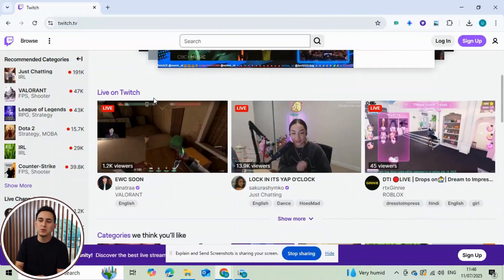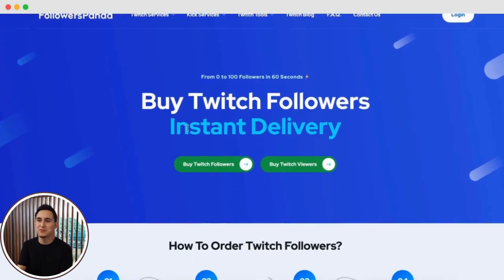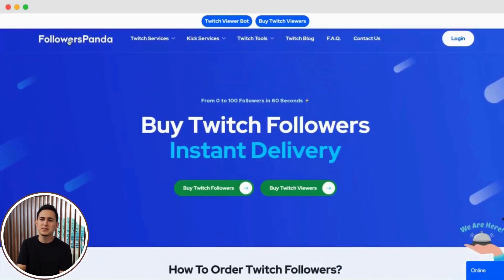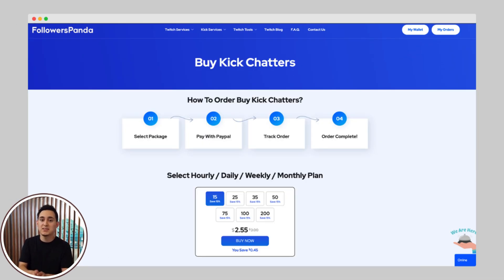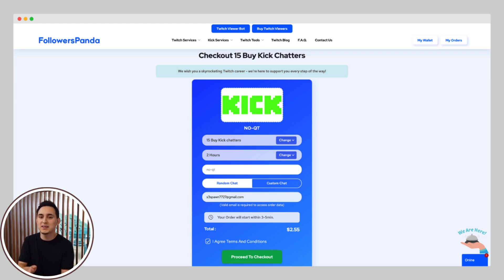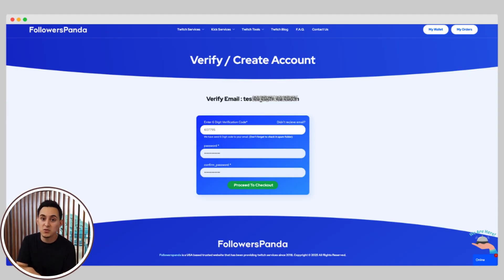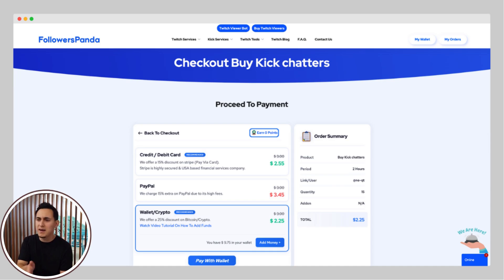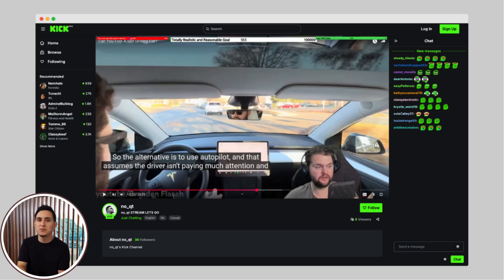Boost Your Kick Stream Engagement with This Powerful Kick Chatbot Tool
Want to level up your Kick.com livestream? This video introduces you to a powerful and easy-to-use Kick chatbot that can instantly boost your stream engagement, automate your chat, and make your content stand out. Whether you're just starting on Kick or already growing your audience, having a chatbot is essential for stream moderation, community interaction, and viewer retention.

Learn how to set up the chatbot, configure commands, moderate your chat, auto-post links, welcome new viewers, and much more. This is the ultimate Kick chatbot tutorial for 2025 that streamers at any level can benefit from.

⚡ Features of the chatbot:

Custom commands

Timed messages

Auto-moderation tools

Viewer loyalty tracking

Shoutouts and auto-greetings

Follower/sub alerts and integrations

We’ll walk you through the complete setup process and how to optimize your chatbot for maximum impact. Whether you're streaming games, music, IRL, or just chatting, this Kick streaming tool is a game-changer.